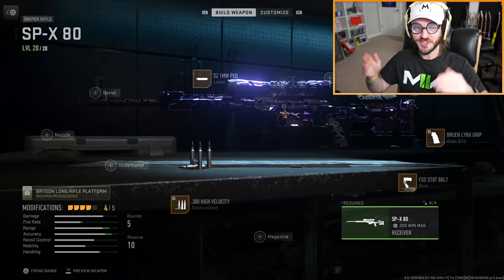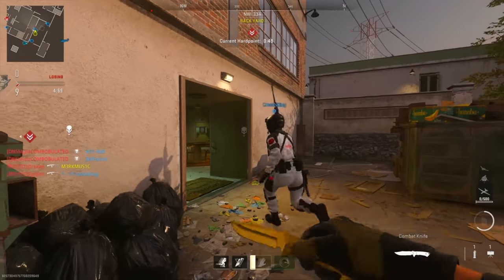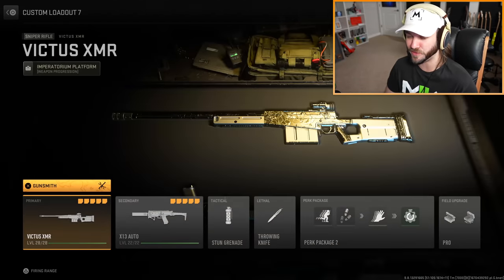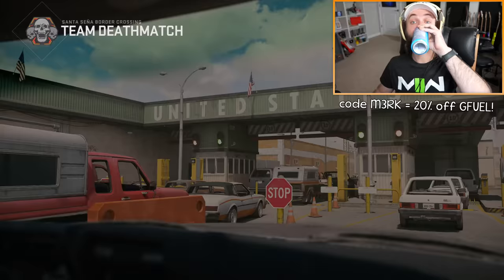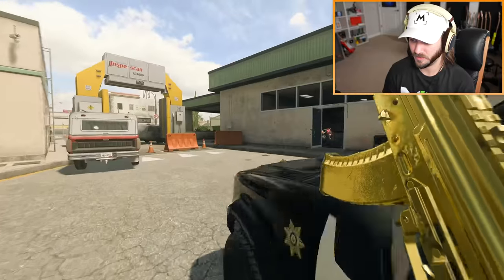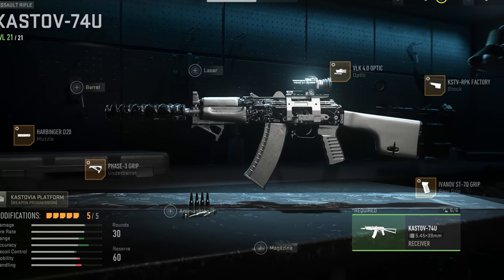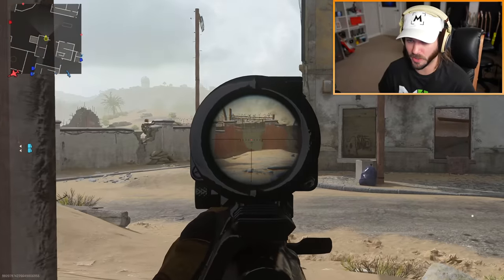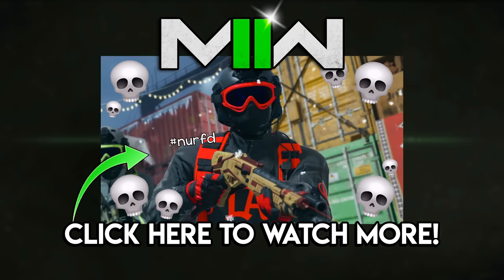HEADSHOT HACKER!? (Modern Warfare 2 Polyatomic Camo)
HEADSHOT HACKER in Modern Warfare 2!?

PREVIOUS VIDEO!

DESCRIPTION: Unlocking Polyatomic Camo in Modern Warfare 2 has actually been really easy, probably one of the easiest camos to unlock in MW2 for me (so far), but you have to be careful because people might assume you’re hacking or using unfair aimbot to get easy headshots. Turns out that getting headshots in Modern Warfare 2 is actually just not that hard; guns that are 1 shot headshots in Core aren’t difficult, and literally every single gun in Tier 1 is a 1 shot headshot as well. The only thing stopping me from completing Polyatomic Camo is the launchers…

So, what do YOU think about POLYATOMIC CAMO in MODERN WARFARE 2? Do you think it’s hard to unlock, or nah? Leave a comment letting me know! ^-^

Erik - M3RKMUS1C